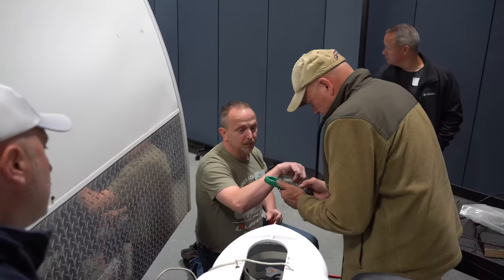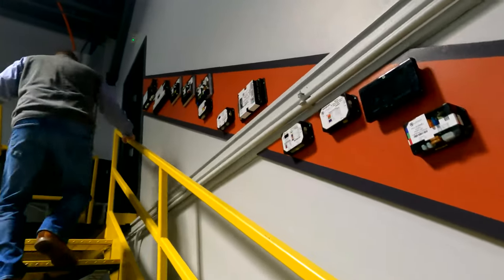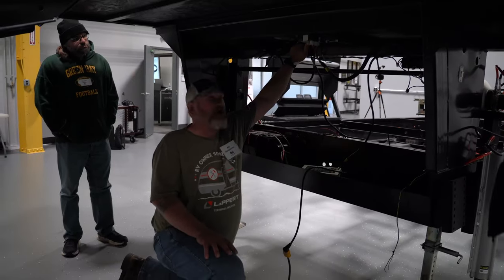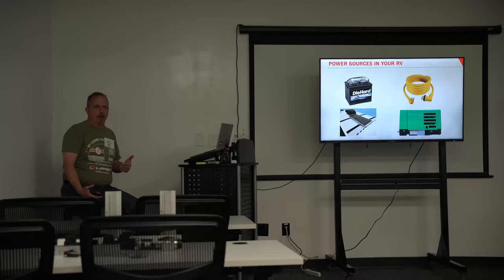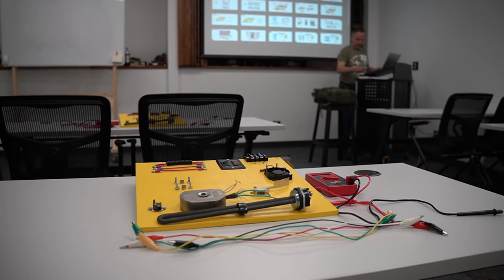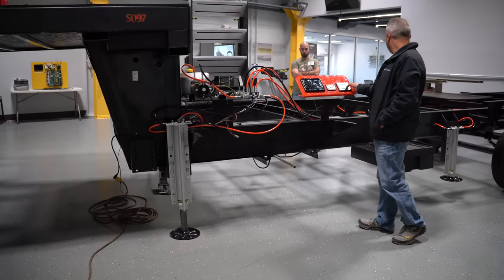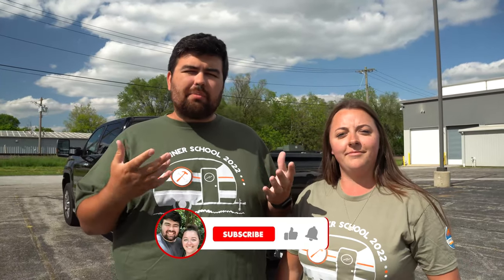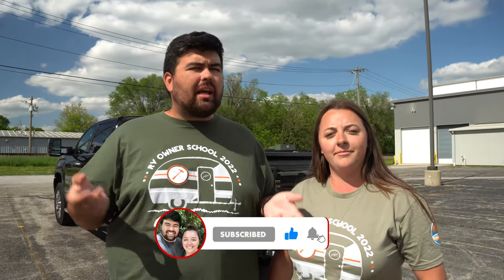Lippert's NEW RV Owner School! (our real experience)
In this video, we're attending Lippert's first public RV Owners School and learning more on topics like powering your RV, leveling systems, slide-outs, and more! Follow along as we share more about the school and our true experience as students.

⏱ TIMESTAMPS
00:00 Intro
00:33 About RV Owner School
05:36 Axles, brakes & suspension class
06:28 Powering your RV class
07:39 Leveling systems class
08:47 Slide-outs class
09:30 Our experience